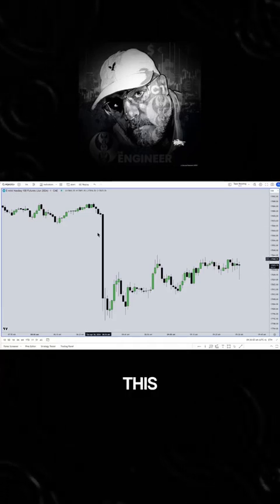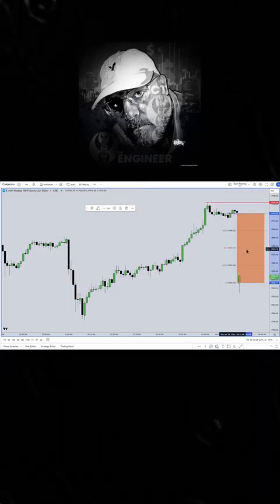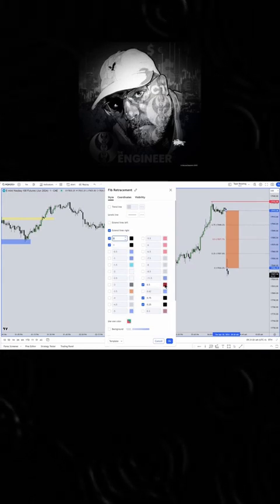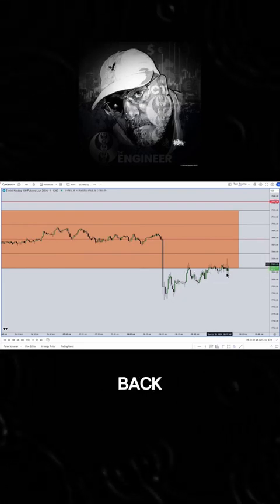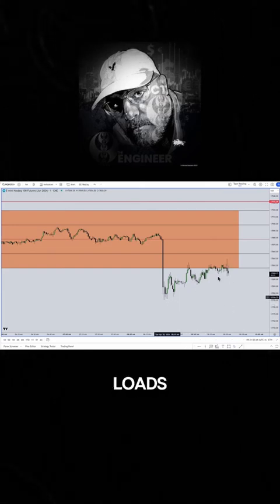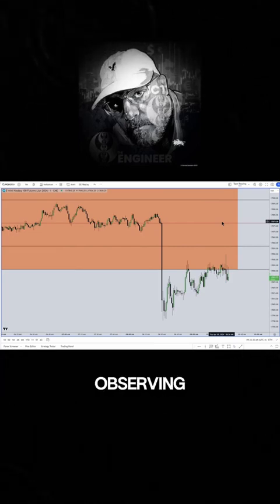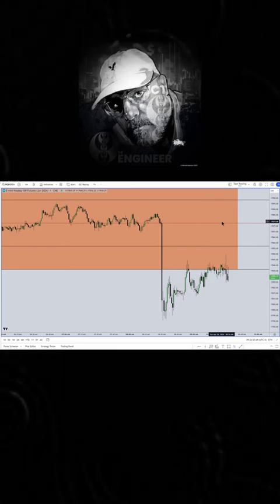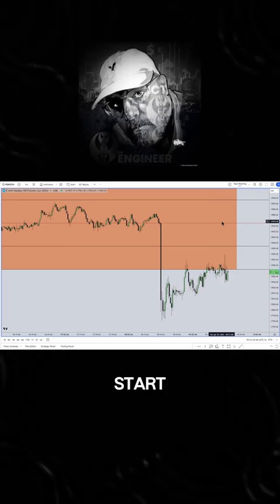ICT about trading the opening range gap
The Source : @InnerCircleTrader